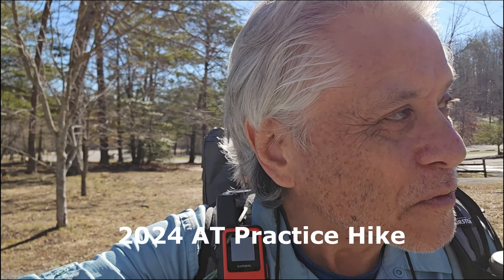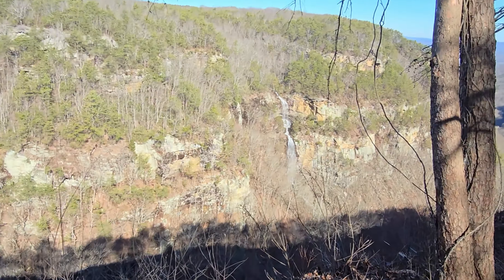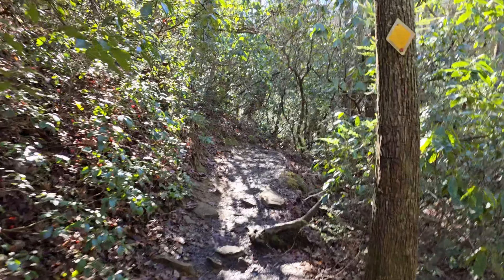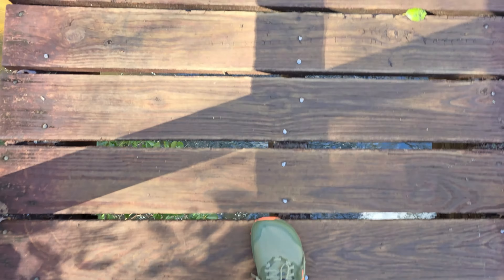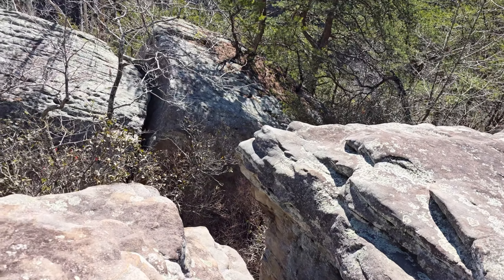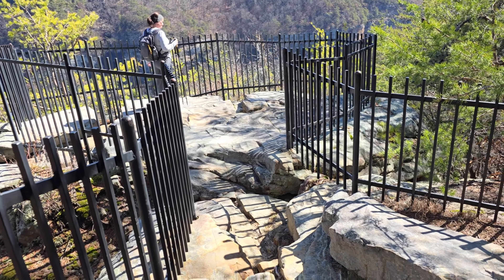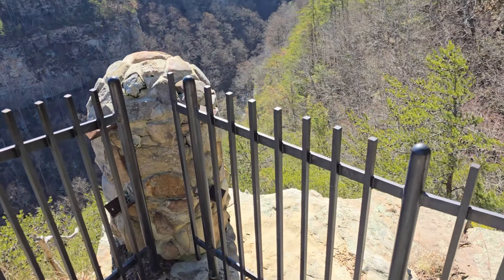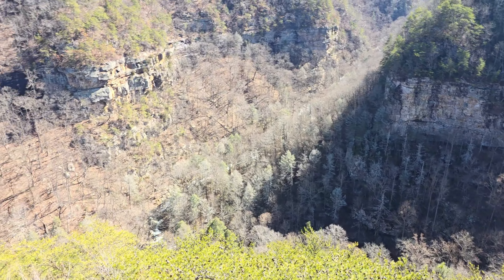AT Practice Hike - Cloudland West Rim Feb 2024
I bring my friend Kathy to hike the Cloudland West Rim Loop where we see some awesome waterfalls and views.  I am reminded of how stunning this trail is.